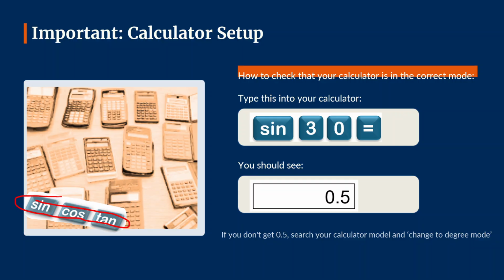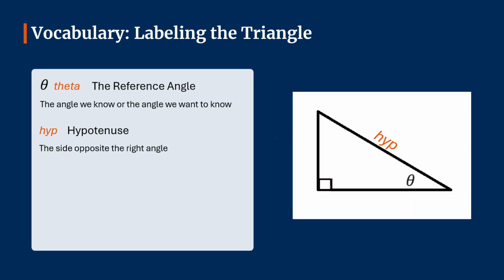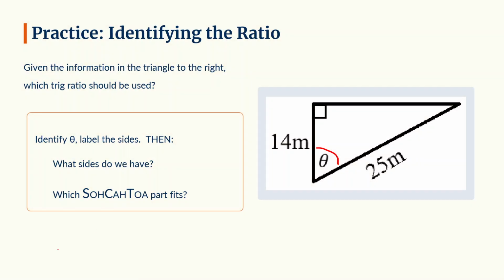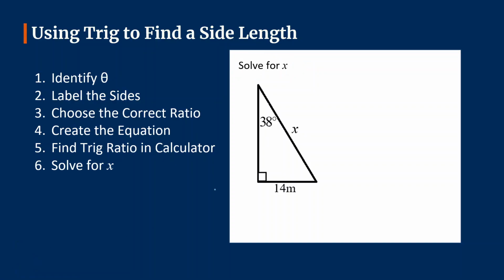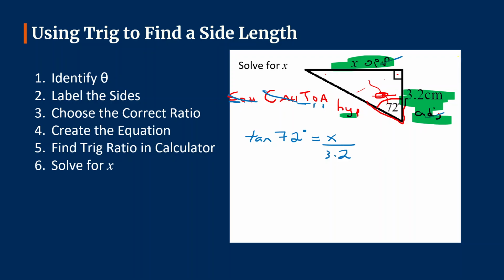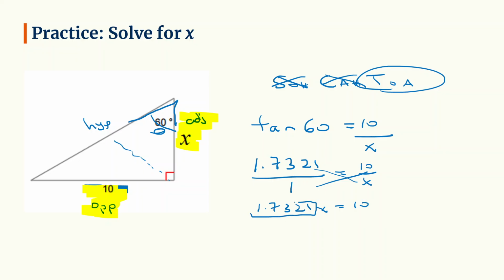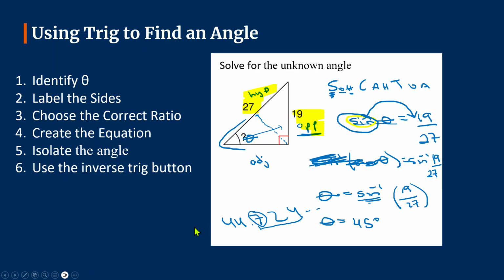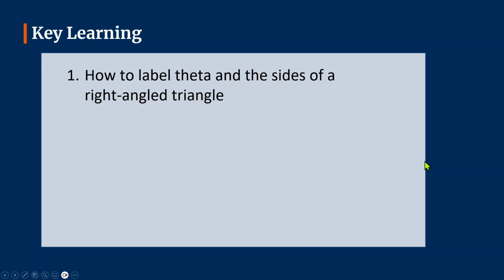Trigonometry: Introduction and Fundamentals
Covered in this video:
Labelling your Triangle (theta, adjacent, opposite, hypotenuse)
Selecting the correct Trig Ratio
Solving for unknown side length
Solving for unknown angle